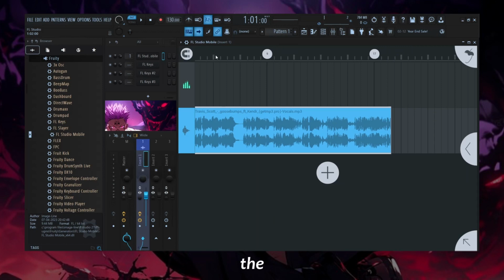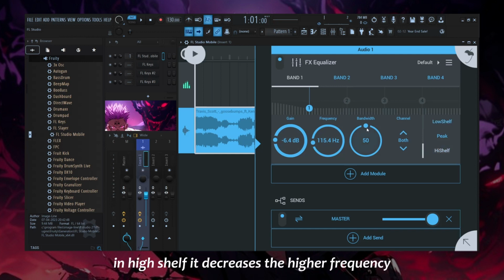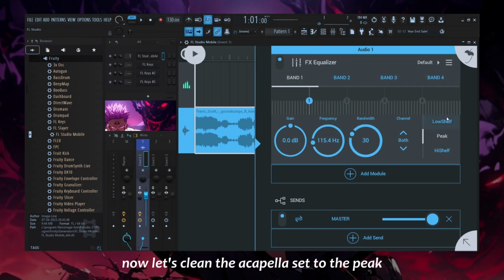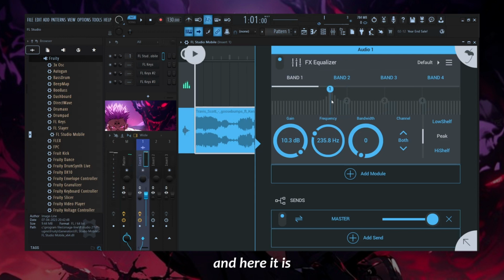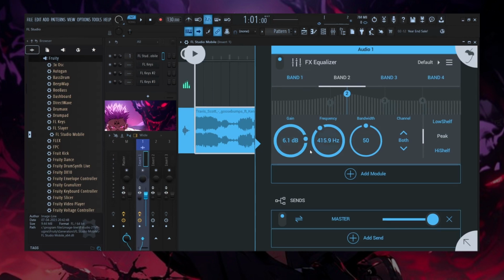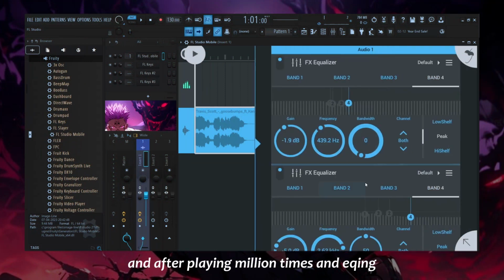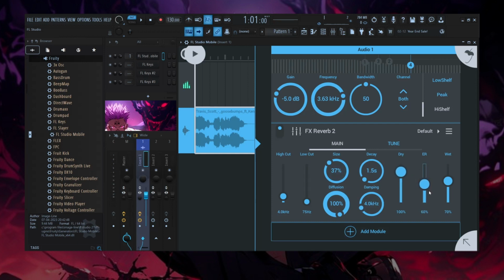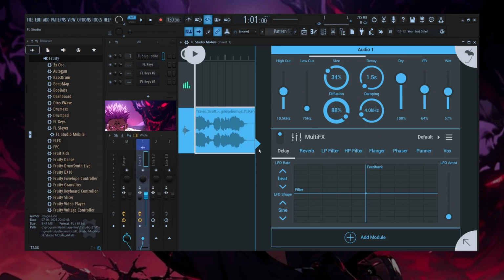How To EQ | Ep.1 | Fl Studio Mobile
Advance Fl Studio Mobile Tutorial | Ep. 1 | How To EQ